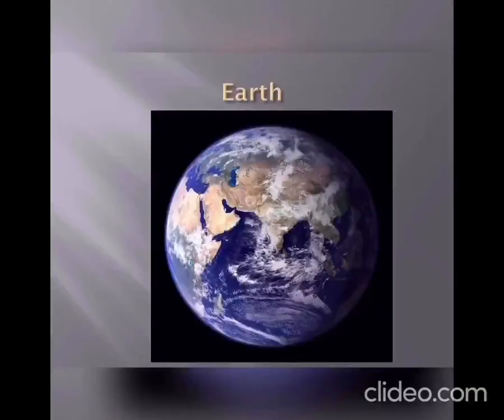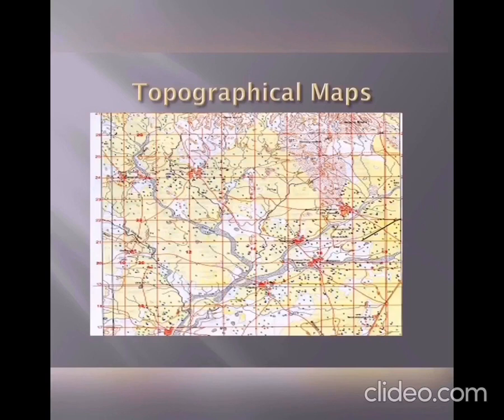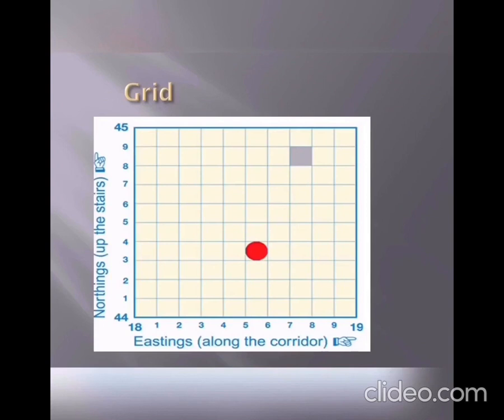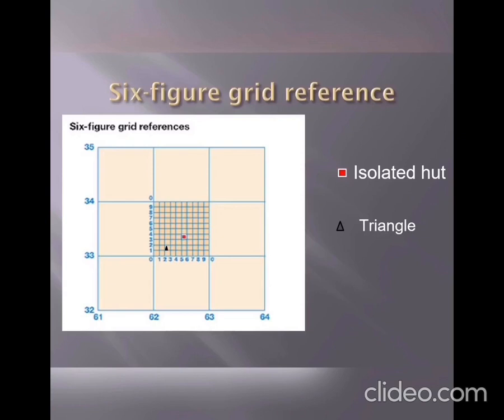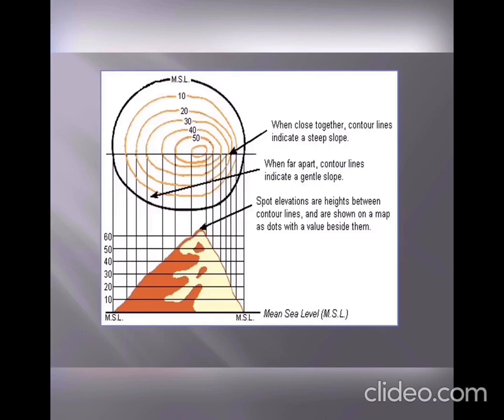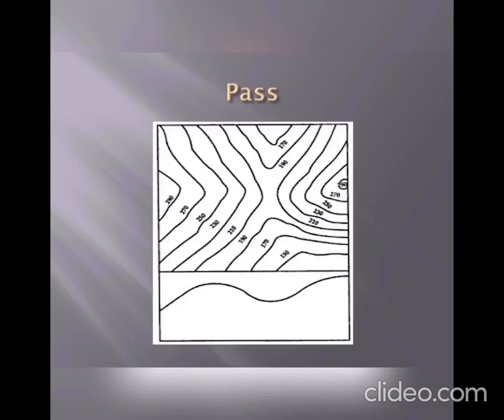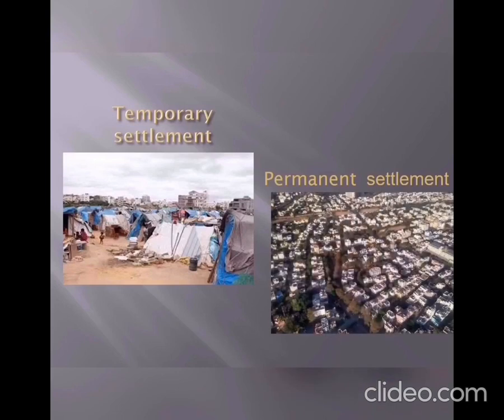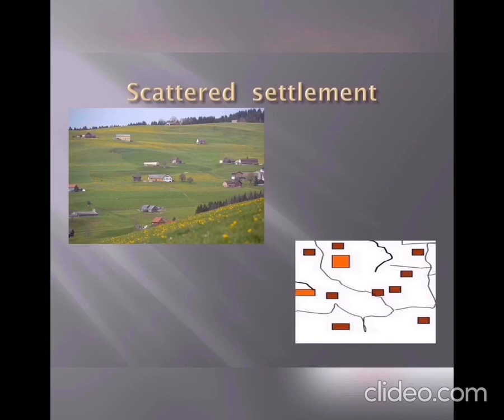ICSE VIII Geography Reading & Interpreting Topographical sheet